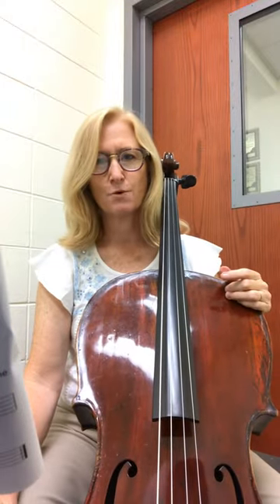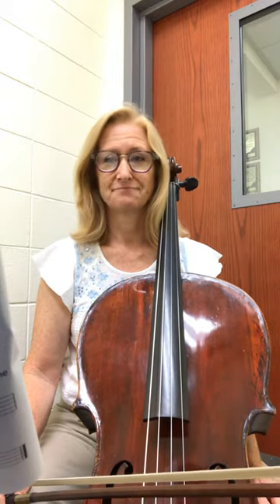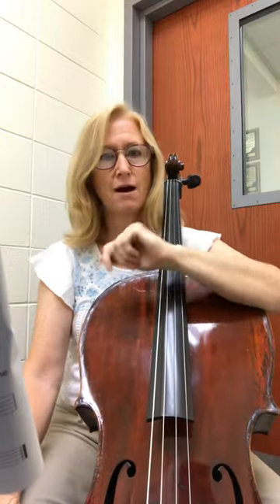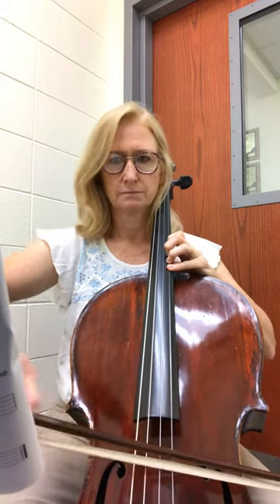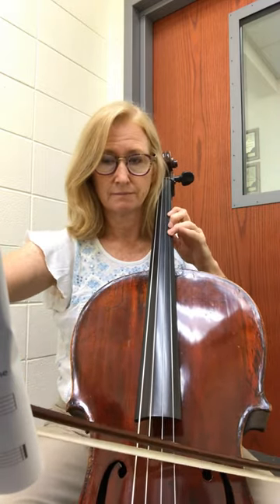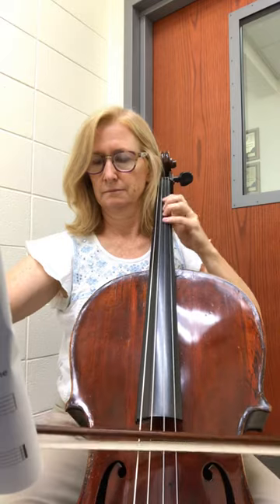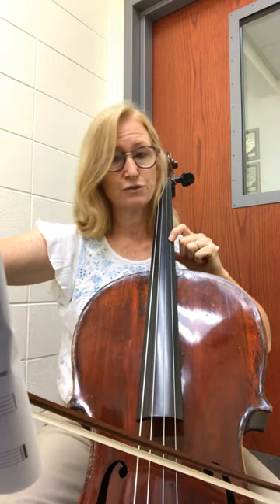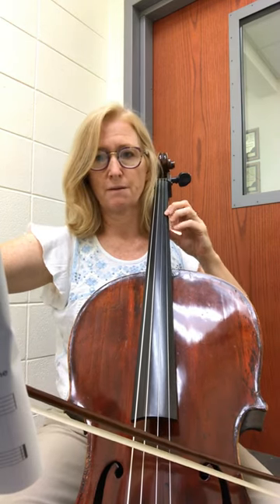#164 bk3 Essential Elements cello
Bouree from Suite in E minor for Lute by JS Bach (fast then slower versions)